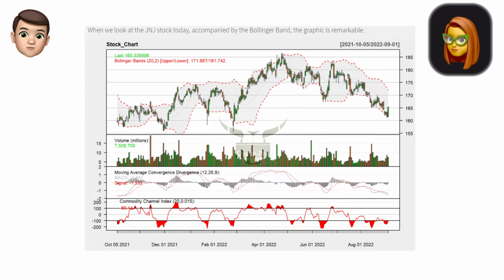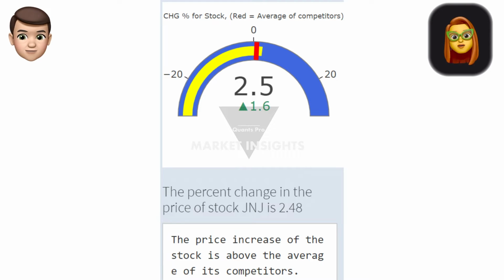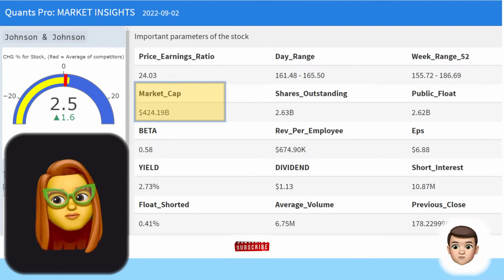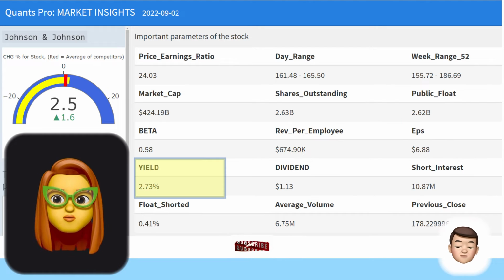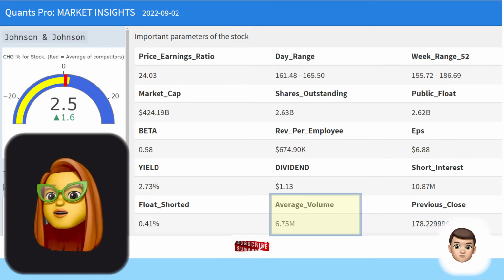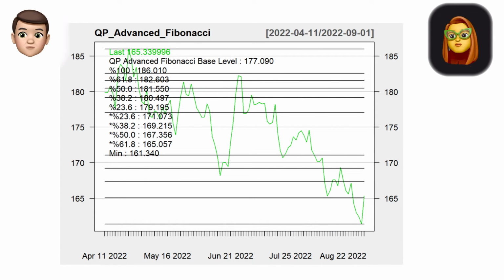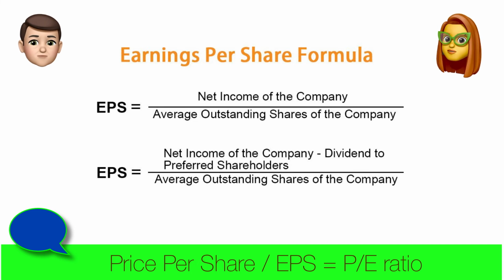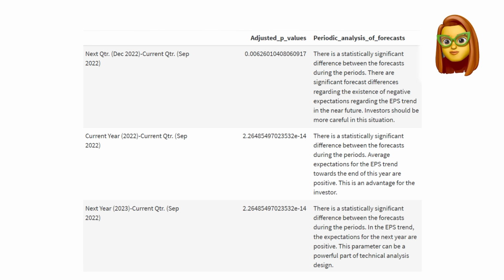🔴 Johnson & Johnson , Returns , Volatility , Investing During Inflation , News Effects, qp Fibo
Jonhson & Johnson , Technical Analysis , Earnings Per Share Forecastings , News Effects , qp Fibo